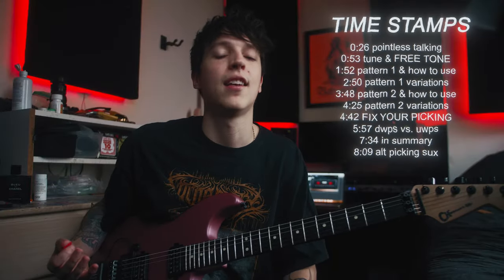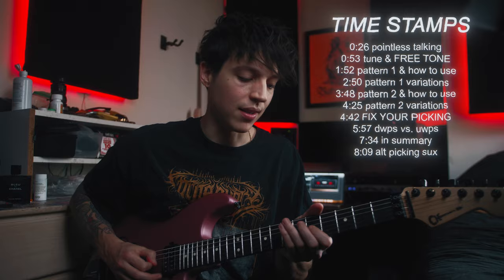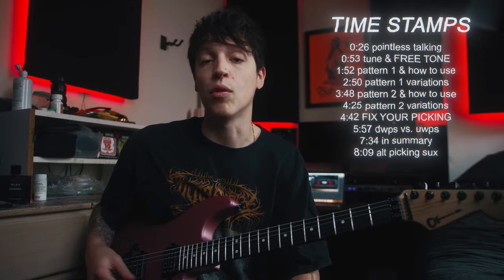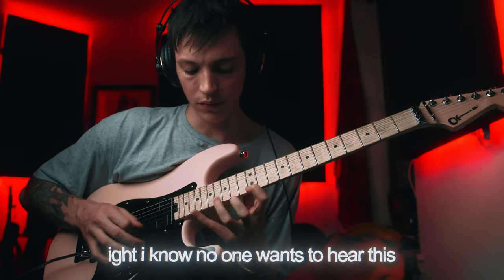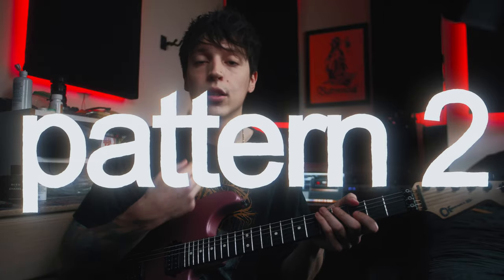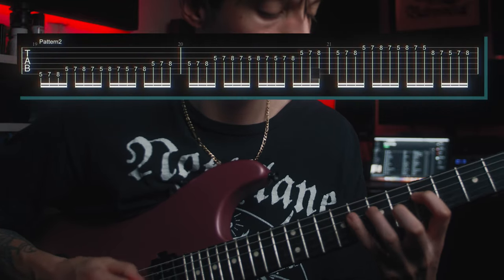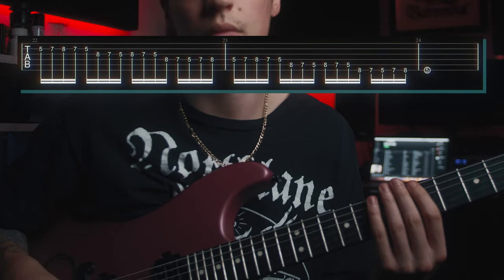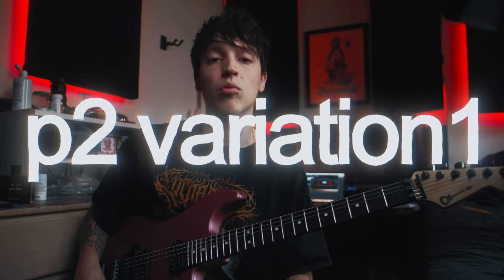2 ALT PICKING EXERCISES + LESSON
The journey to getting better at fast alternate picking after 14 years of doing it wrong!  Huge props to Troy Grady for putting in the work to provide insight on how shredders pick fast.  Thanks to his Cracking The Code series, I've begun to get some basic speed, and I'm sharing that process with you today.  For a deeper dive into this, please check out his site/channels.

GEAR I USE:

Favorite lens
Lens adapter
Favorite light
Best softbox
Softbox for small spaces
Audio interface
Favorite voice mic
Great voice mic
Favorite amp head
2nd favorite amp
Loadbox I use
Picks I use
Favorite overdrive pedal